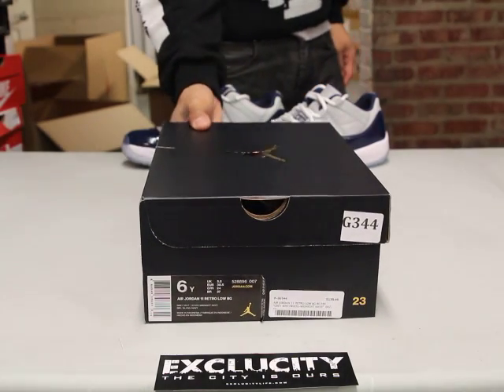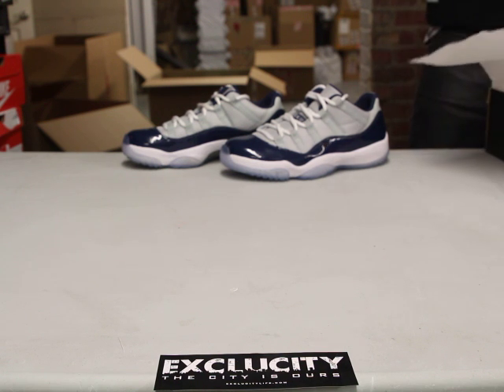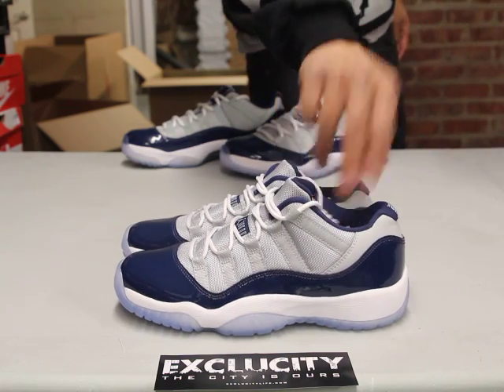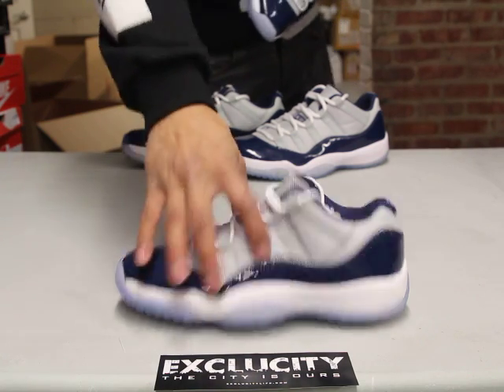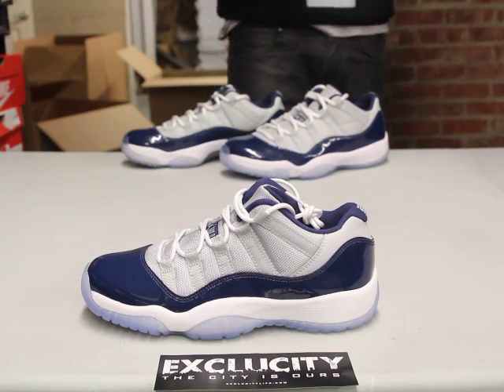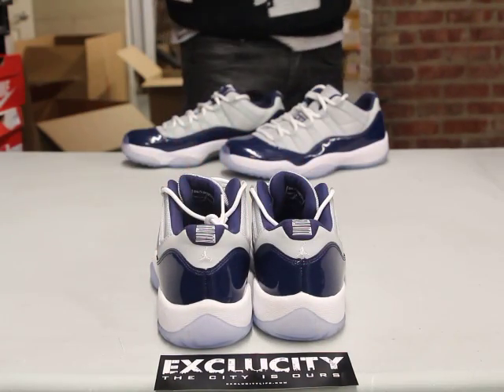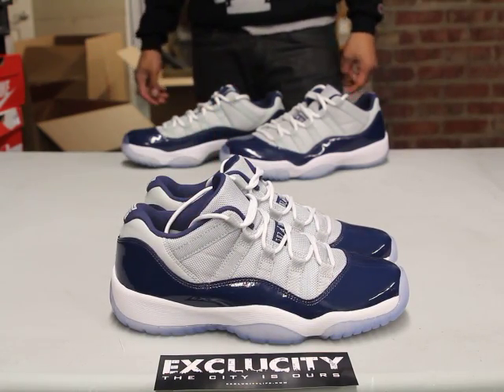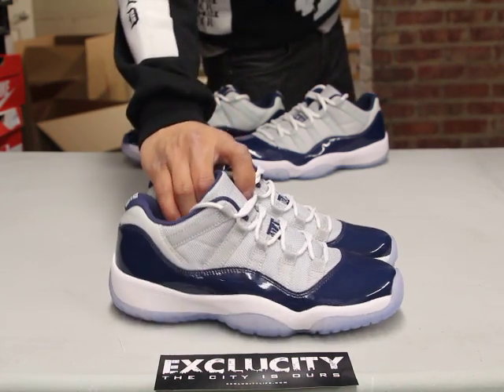Ladies Air Jordan 11 Retro Low "Georgetown" Unboxing Video at Exclucity